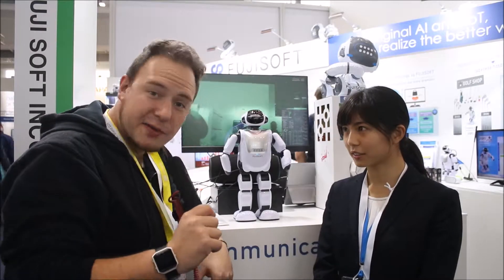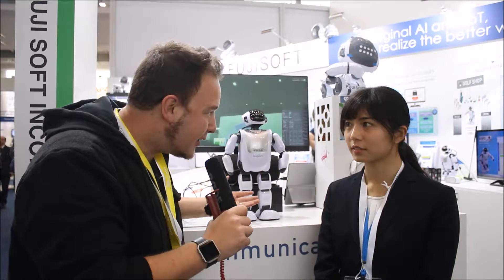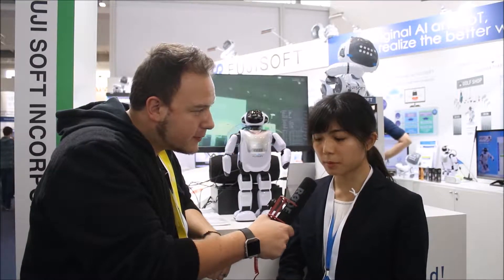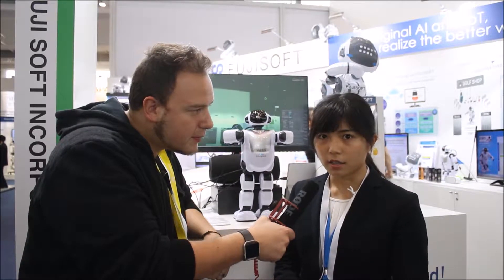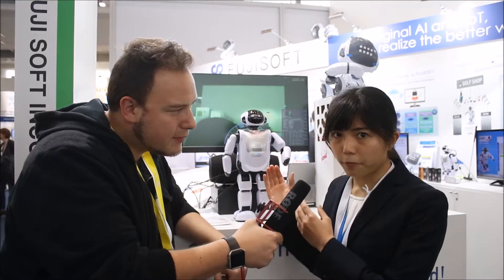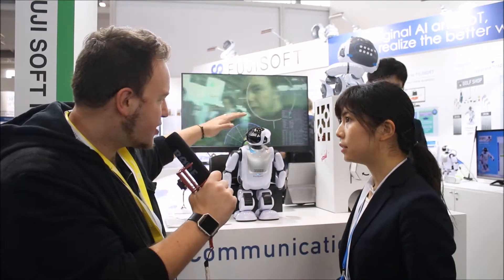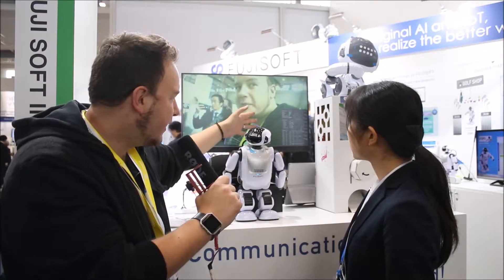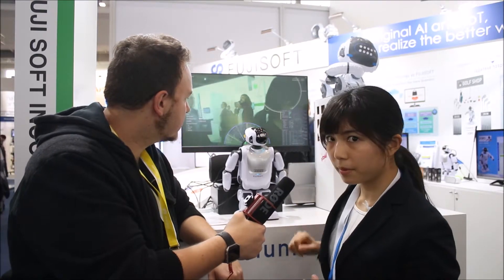CeBIT 2017: Meet Palro - A mood sensing robot of the future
At CeBIT 2017 we met Palro, which is a Fuji Soft Inc made humanoid robot made for researchers and hobbyists. According to the team on the stand this robot stands 39.8cm tall, weighs 1.9kg and has 20 DOF.

PALRO is equipped with a camera, a speaker, 4 pressure sensors in each foot, 4 microphones, LED arrays in its head and chest, a 3-axis gyro sensor and an accelerometer. Through wireless connectivity, PALRO robots can transfer applications and files to one another.